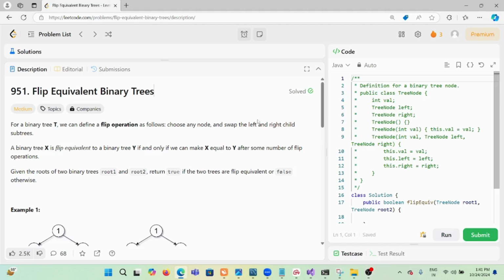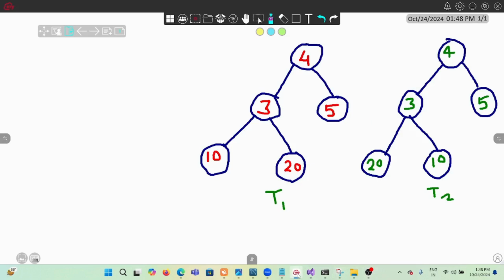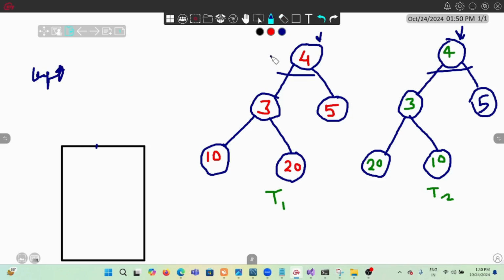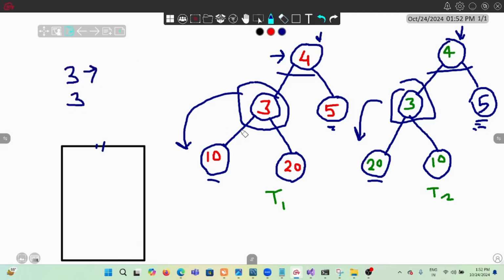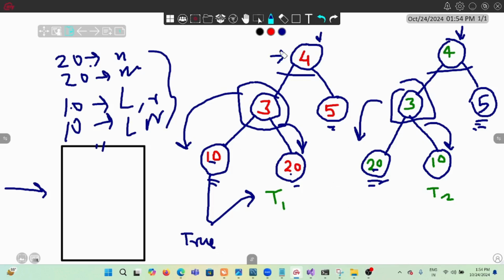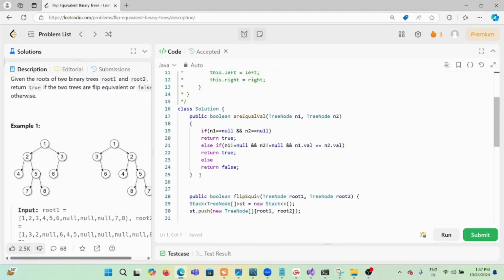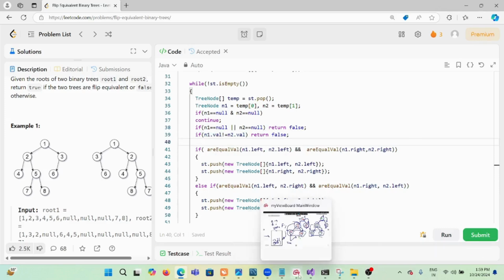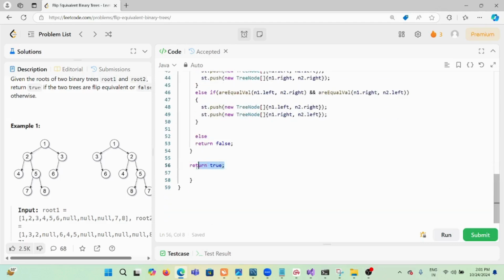Flip Equivalent Binary Trees | top DSA interview question| LeetCode 951 in java |Top Binary tree DSA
951. Flip Equivalent Binary Trees
Flip Equivalent Binary Trees

951. Flip Equivalent Binary Trees

For a binary tree T, we can define a flip operation as follows: choose any node, and swap the left and right child subtrees.
A binary tree X is flip equivalent to a binary tree Y if and only if we can make X equal to Y after some number of flip operations.
Given the roots of two binary trees root1 and root2, return true if the two trees are flip equivalent or false otherwise.

my approach is simple i am using a stack of array of TreeNode of size 2, will push the root1 and root2 to stack and then keep on popping out the elements from stack, will check if there left and right child are same or left right combination is same then also push pair accordingly otherwise return false. if no where the condition broken then we would return true.